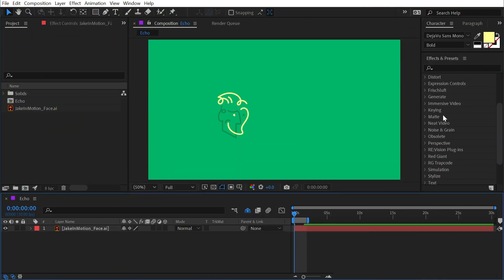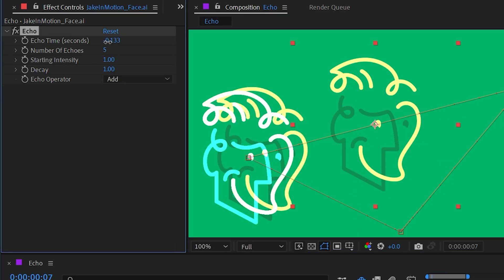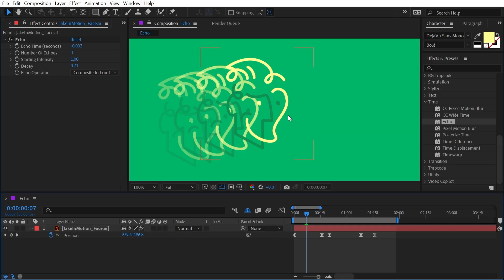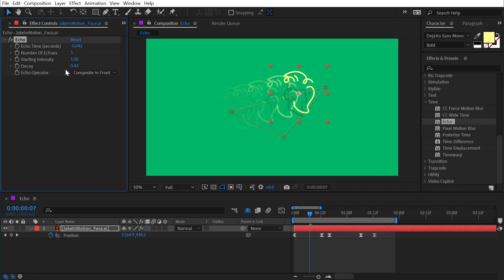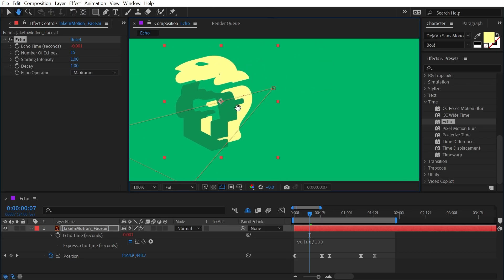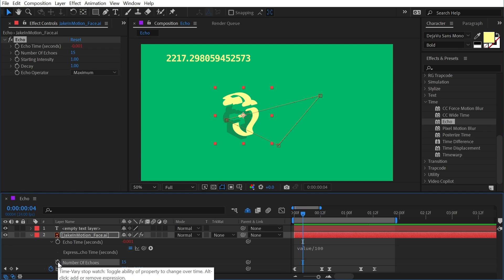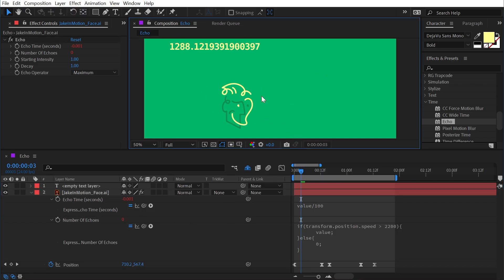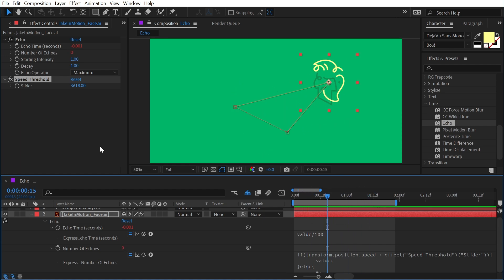Echo & Onion Skinning + Auto Smears | Effects of After Effects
In this quick tutorial, I explain how to use the Echo effect in Adobe After Effects. I'll also show you how to use it to view an onion skin version of your timeline, as well as a simple rig for generating speed smears.

Chapters:
00:00 Intro
00:07 Echo
02:20 Onion Skin View
03:51 Speed Smears
09:10 Thanks for watching!